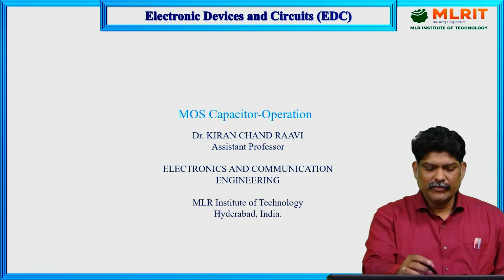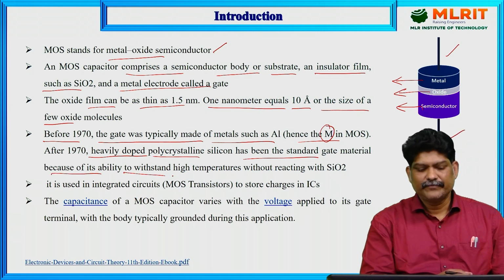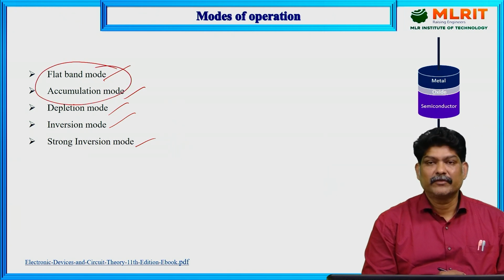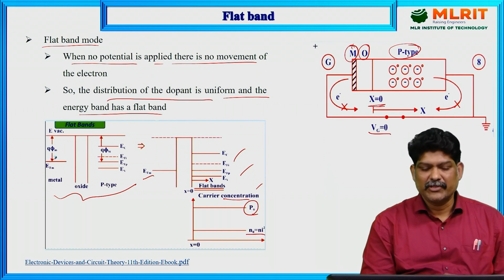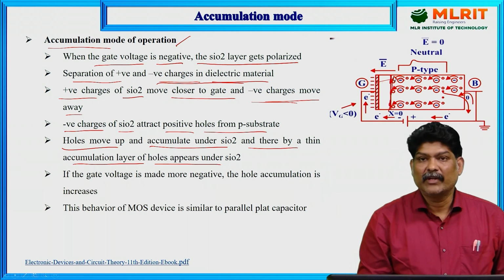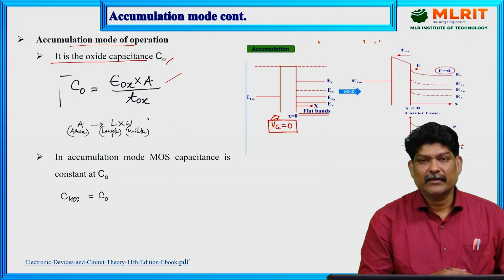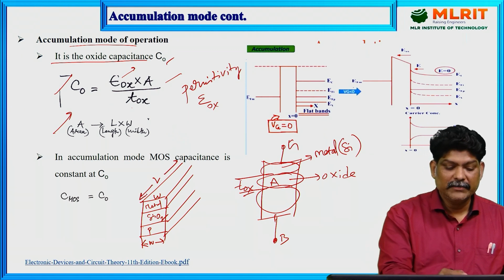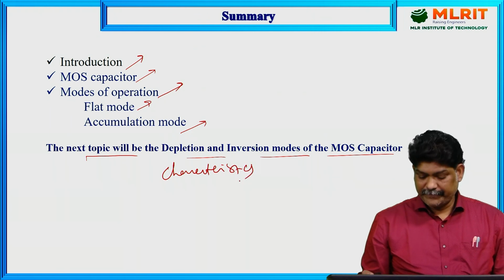LEC45|Electronic Devices and Circuits |MOS Capacitor- Operation By Dr. Kiran Chand Raavi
Hyderabad.